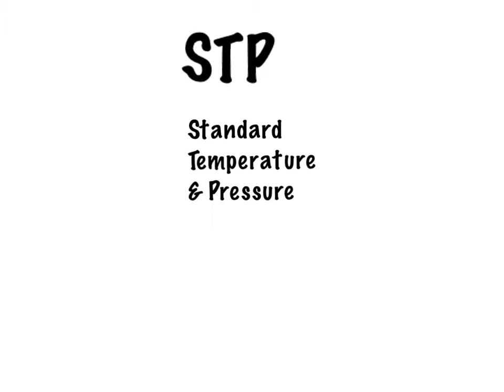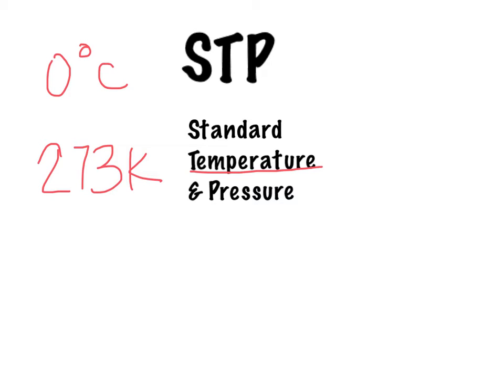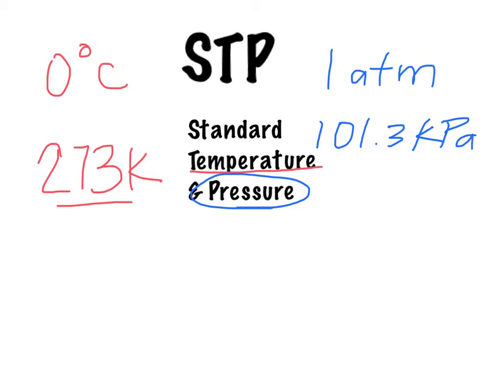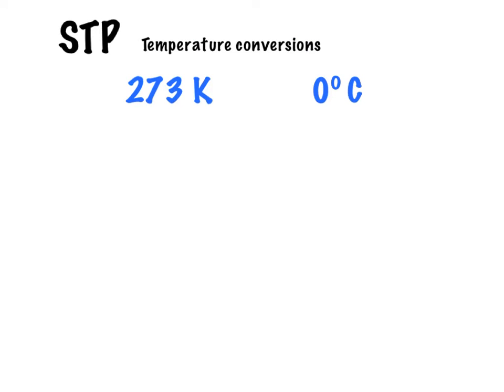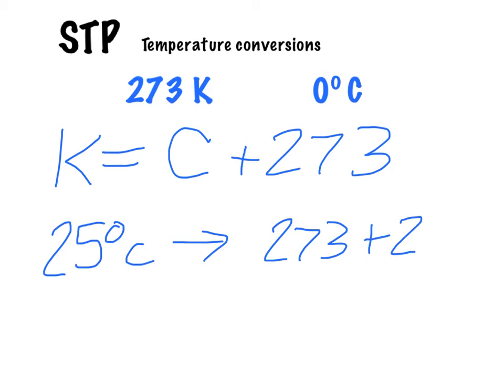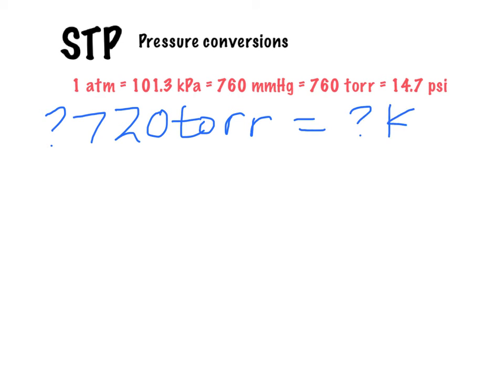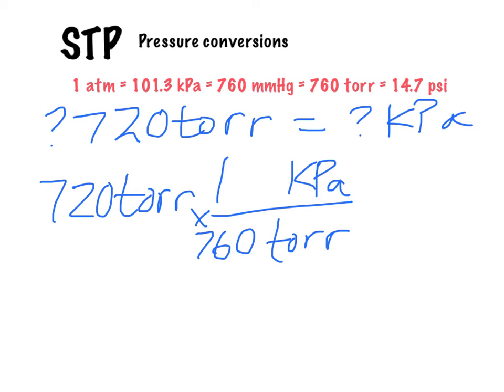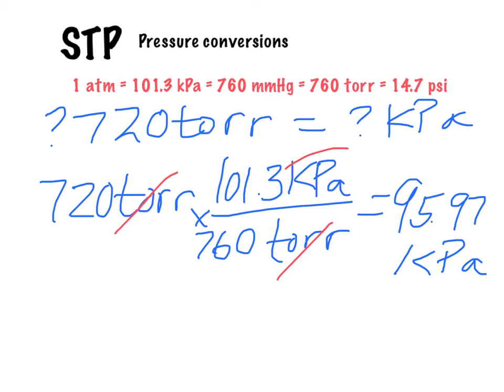Gas - STP & Pressure conversions